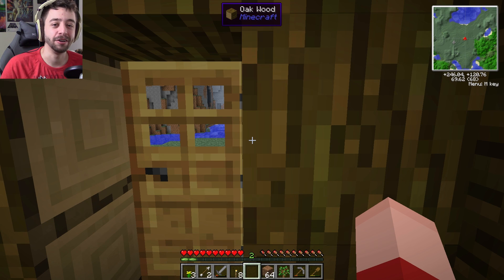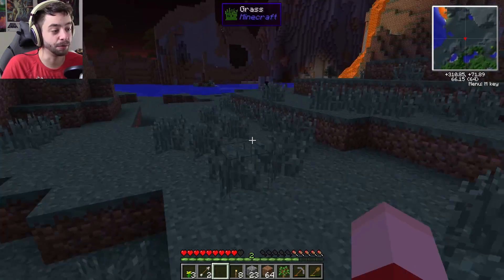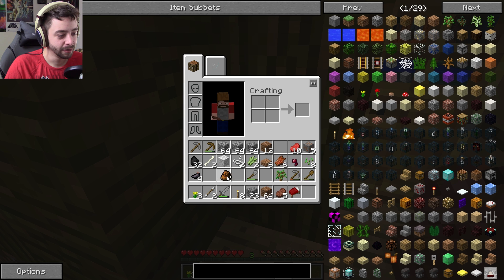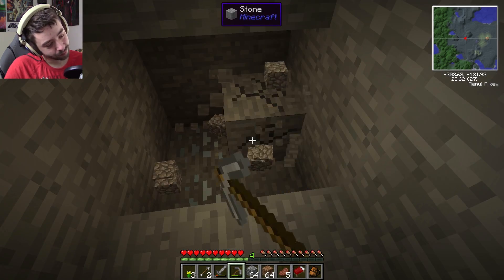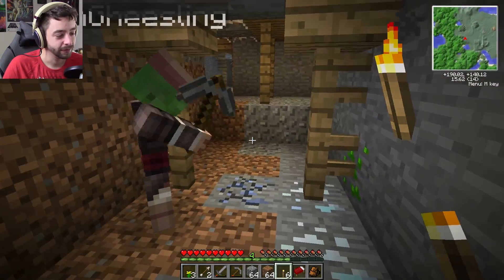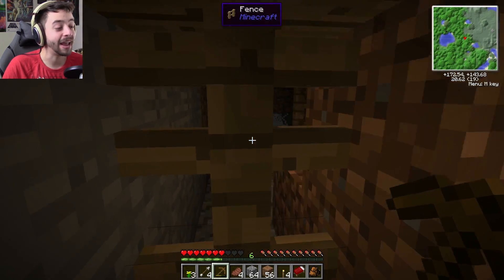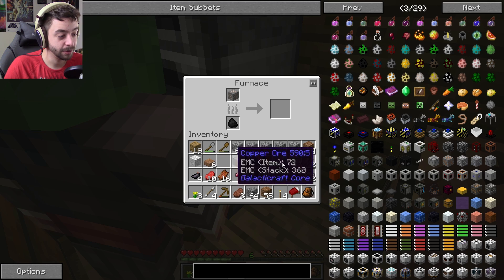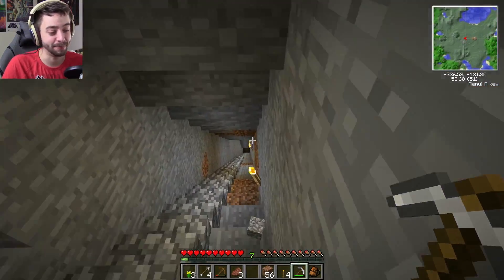Let's Play Minecraft: Tekkit | THE PILOT | Part 3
Dan and I have had enough of earth, so we're going to the moon in Minecraft: Tekkit!